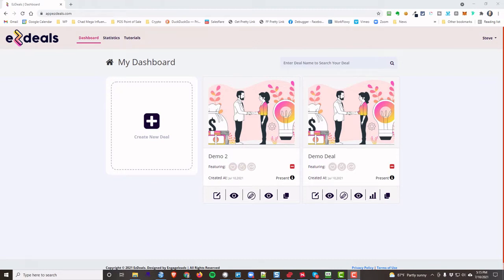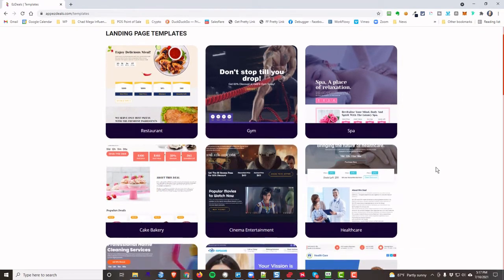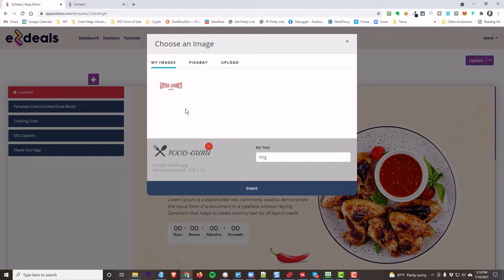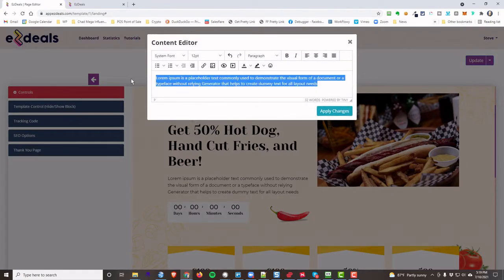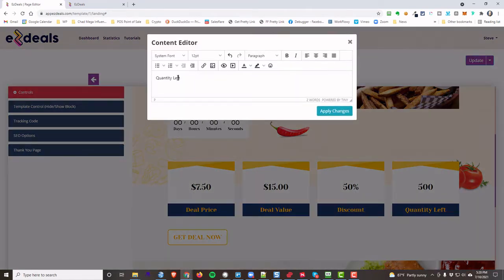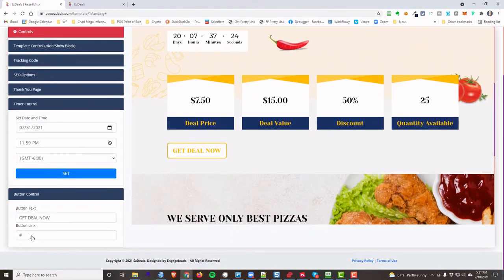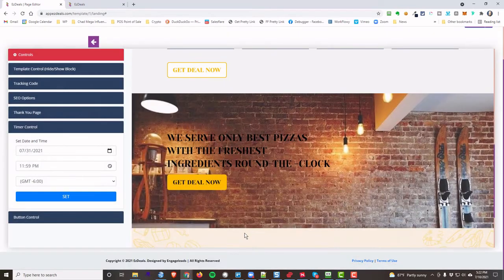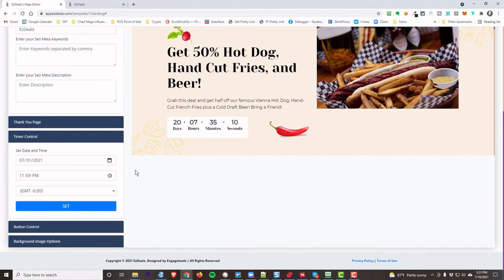🔻 EZDeals ❤️‍🔥 EZDeals DEMO 💖 EZDeals worth it? 🔻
Use Our Brand New Software To Create
“Groupon Killer”
Deals Pages For Local Businesses

(In Under 60 Seconds!)

Without Clickfunnels, Landing Page Tools, Design Skills Or Coding!

Ready To Become A Deals Page Superhero For Local Biz Owners And
Earn Passive Monthly Income?

Check out my youtube channel: Watch review videos, demos, how to, make money, and listen to music by Robert Sturtevant!